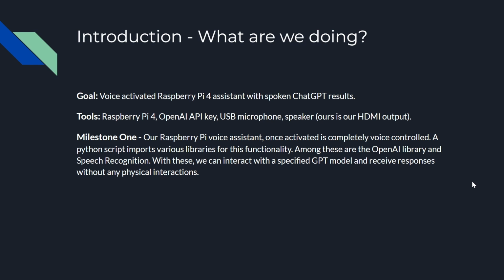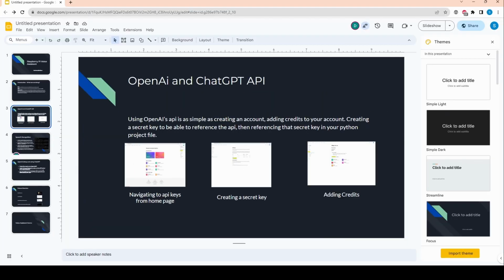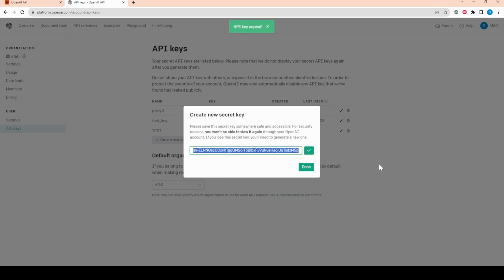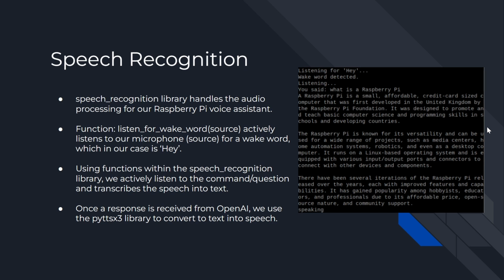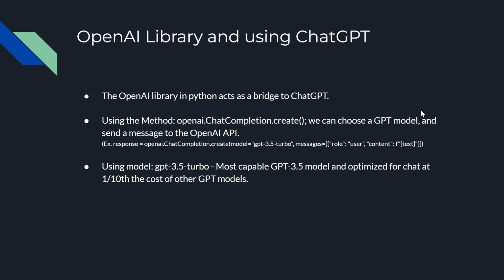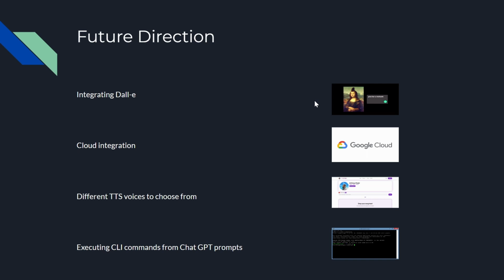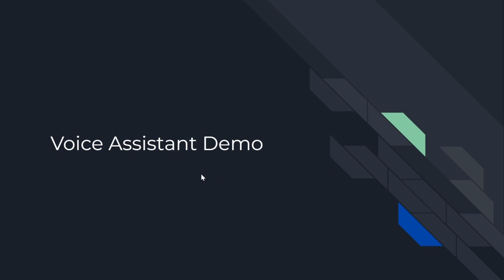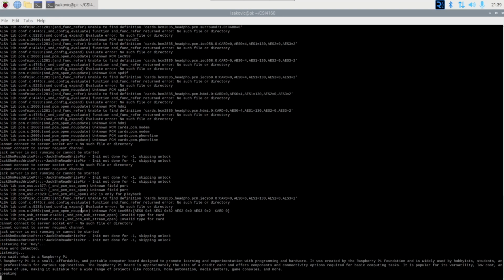4160 Demo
Silair Sileewa
Daniel Isakovic